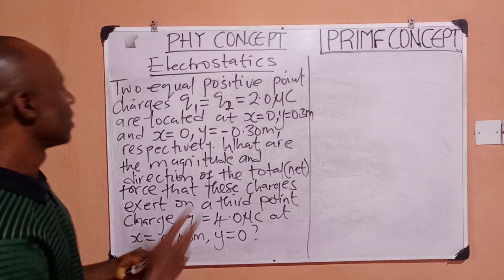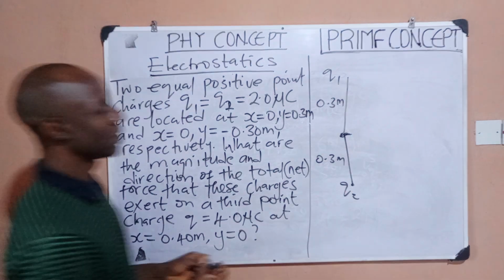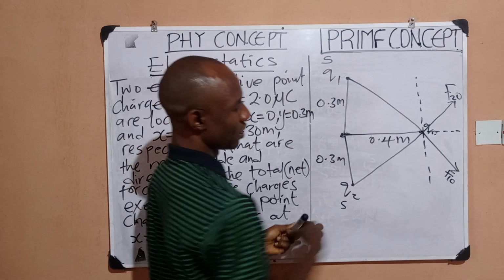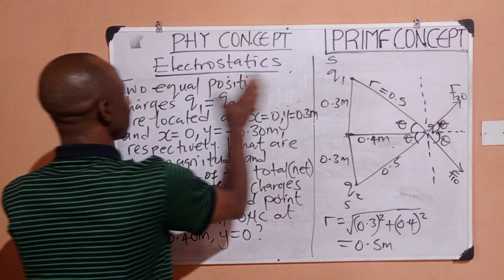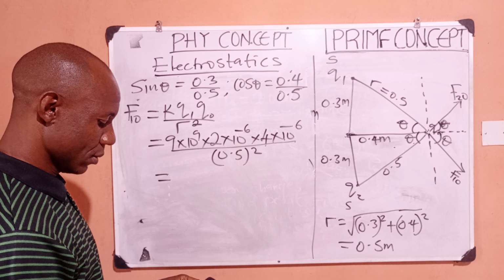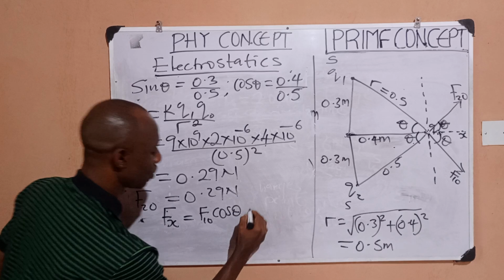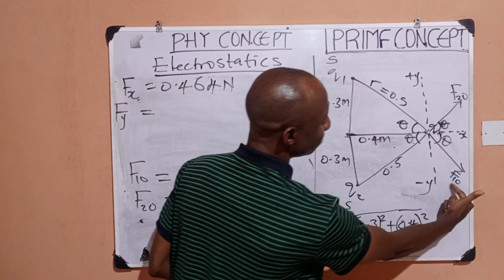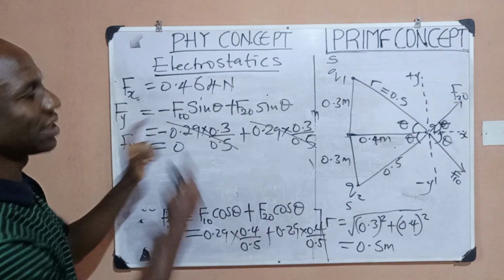Coulomb's law problem5 |method II